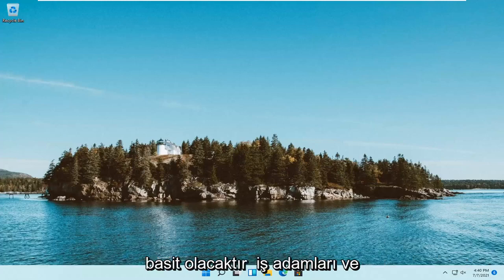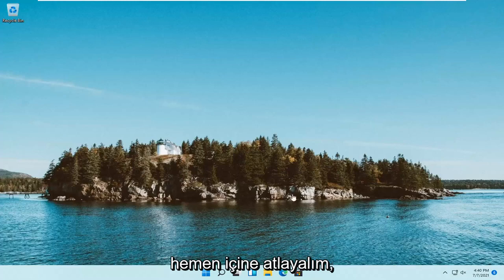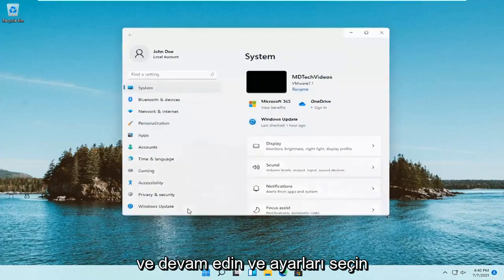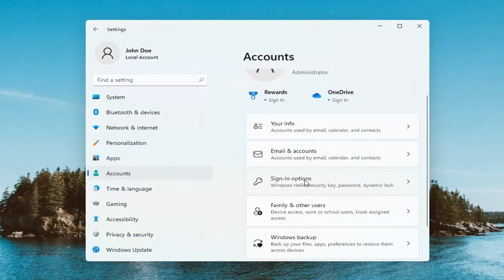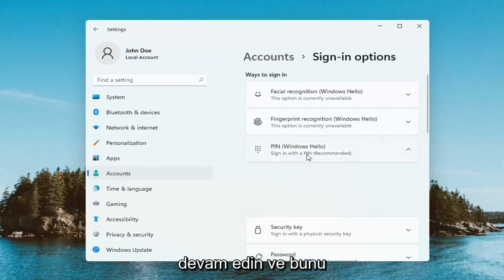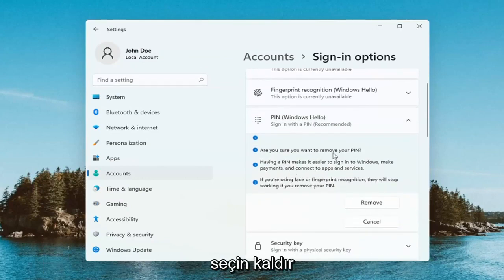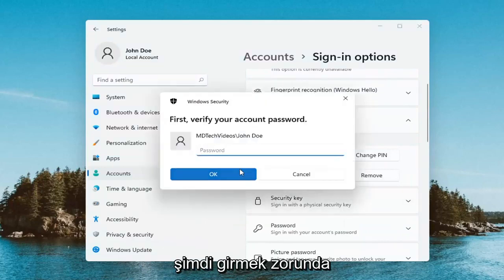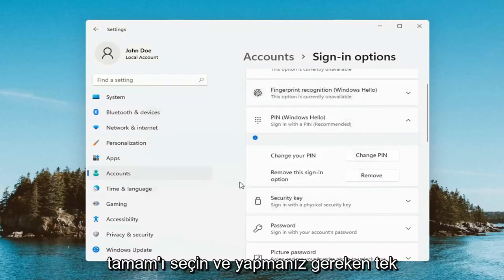Windows 11 PIN ve Parola Kaldırma (Çözüm)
Windows 11 Parola ve PIN Nasıl Kaldırılır - Eğitimi.

Windows 11, bilgisayarınızı güvende tutmak için bir dizi güvenlik özelliğine sahiptir. Peki ya bir parolayı veya güvenlik anahtarını kaldırmanız gerekirse? Bu kılavuz, PIN kodunuzu ve diğer oturum açma seçeneklerinizi Windows 11'den nasıl kaldıracağınızı gösterir.

Bu kılavuz, PIN'leri, yüz tanımayı, parmak izi taramalarını ve güvenlik anahtarlarını ele alır. Bir parolayı silemeyeceğiniz için bu kılavuz, hesabınızı bir Windows 11 bilgisayardan silerken de size yol gösterir. Her zaman ilişkili bir şifresi olmayan başka bir hesap oluşturabilirsiniz.

Bu öğreticide ele alınan sorunlar:
pin pencerelerini 11 kaldır
pin windows 11 girişini kaldır
pim pencerelerini 11 çıkarın
pin pencereleri 11 kaldırılamıyor
pin kodu pencerelerini kaldır 11
pencereler pimi kaldır
pin pencerelerini sil 11
pimi pencerelerden 11 çıkarın
pin pencereleri 11 nasıl kaldırılır
pin pencerelerini kapat 11
Windows 11'de pin işaretini kaldır
pin pencerelerini kaldır merhaba
windows pini nasıl kaldırılır
merhaba pin pencereleri 11'i kaldırın
Windows 11'de pin işareti nasıl kaldırılır